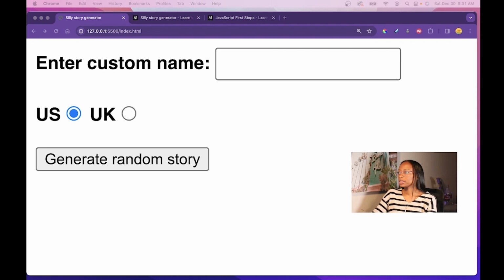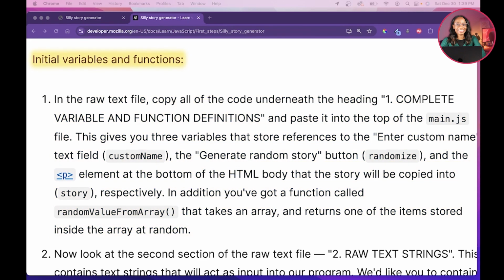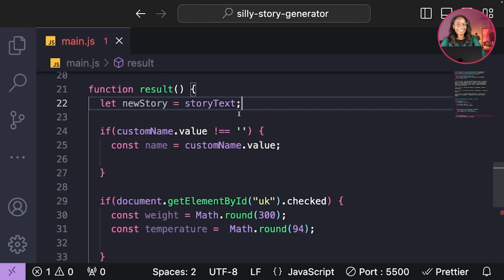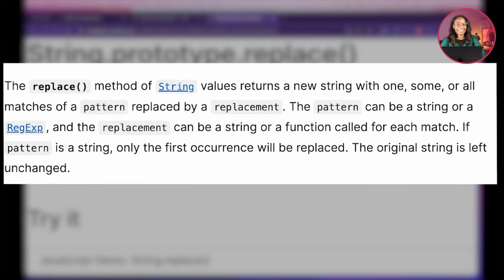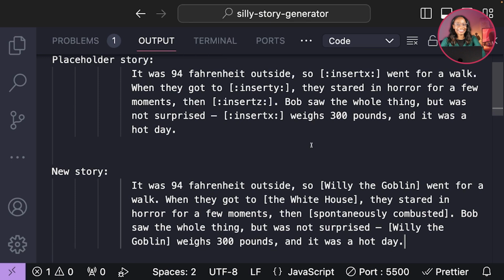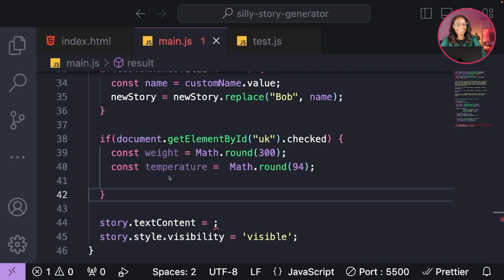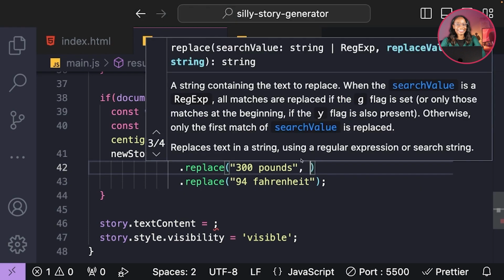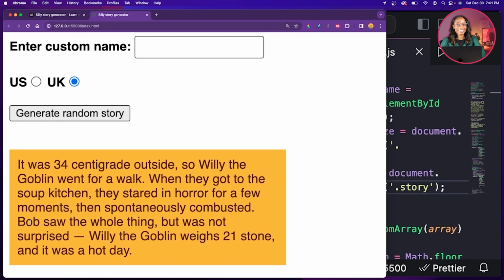Silly Story Generator on MDN ☕️ JavaScript After Work (series)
Lately after work, I've been diving back into JavaScript, starting with the fundamentals. It inspired me to start this series to document some of the exercises and projects I'm working on.

*0:00 - Intro* ☕️
0:18 - Featured Question

*Project & Course Info* 💬 - Covering what the project is about such as the objective, how the program should function, and hints & tips.

0:44 - Project Preview
1:04 - JS First Steps Course (overview)
1:49 - Silly Story Generator Objective
2:18 - Starting Point (overview)
3:09 - Starting files
3:20 - Project Brief / Screenshot Demo
4:42 - Hints and Tips

*Begin Project* 💻 - Set up + coding out the functionality to get the Silly Story Generator working in the browser.

5:31 - Basic Setup
6:56 - Initial Variables and Functions
11:44 - Placing the event handler and incomplete function

*12:48 - Completing the result() function* 🧩
12:53 - Testing file
13:28 - Step 1
15:18 - Step 2
19:07 - Step 3
29:00 - Step 4
34:02 - Step 5
44:26 - Step 6

*45:32 - Silly Story Generator Demo* ▶️

*47:56 - Conclusion* 🎙️

✨ *Resources:*

Once, someone asked if I could share my coding notes, so here they are (always a work in progress):